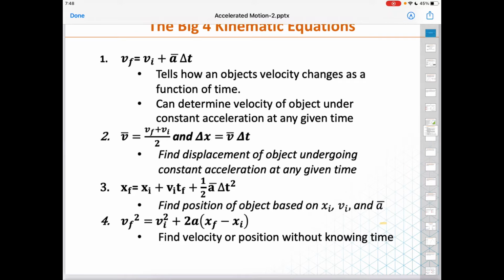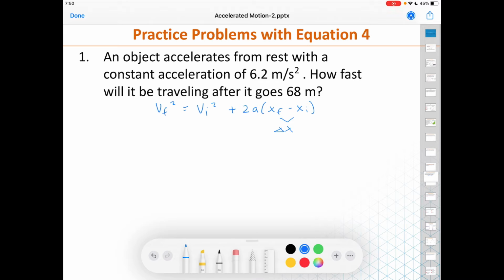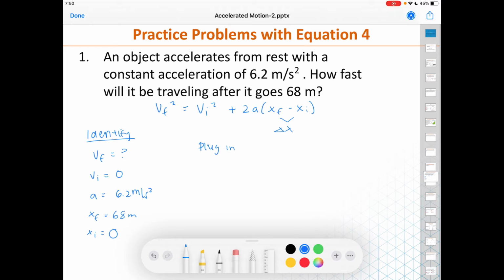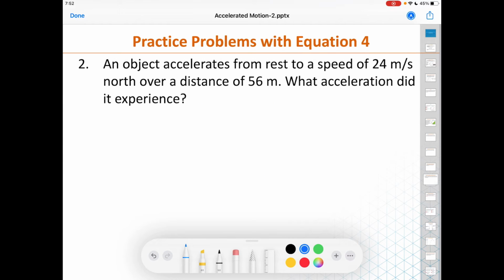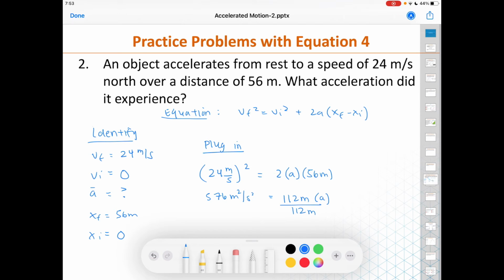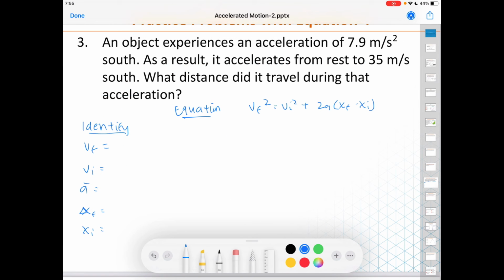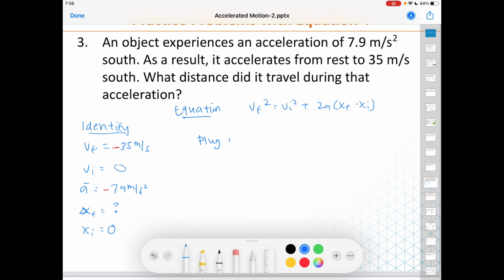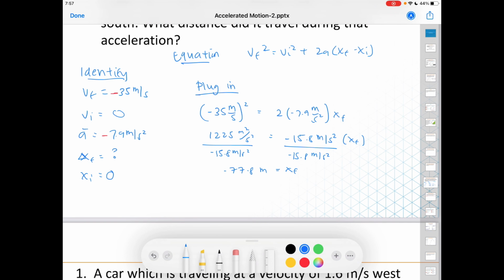Kinematic Equation 4